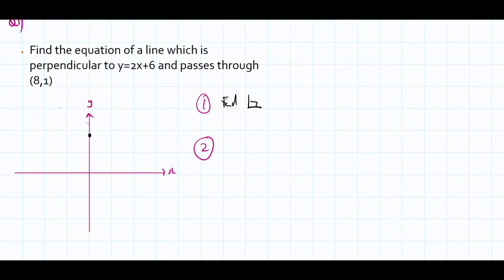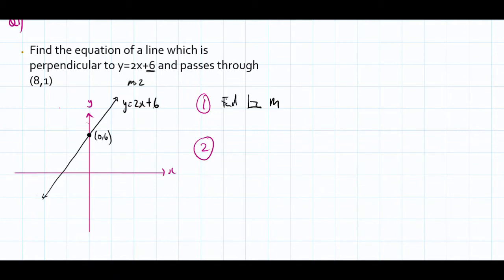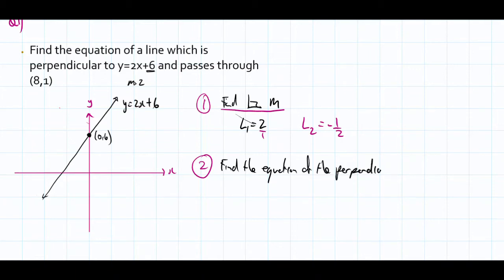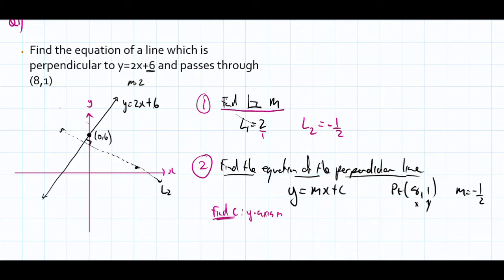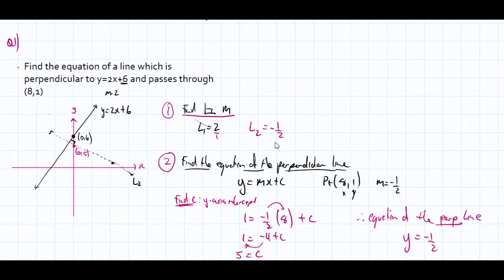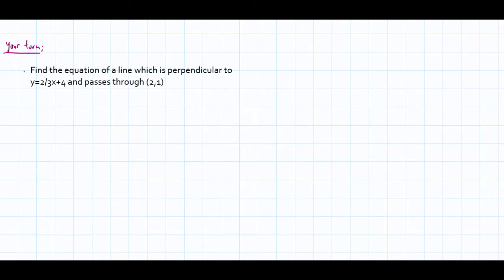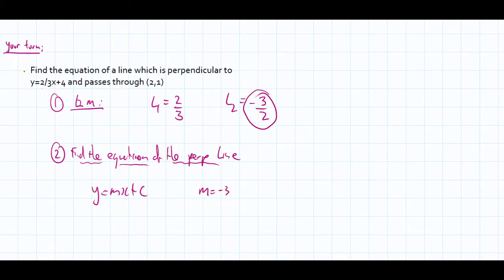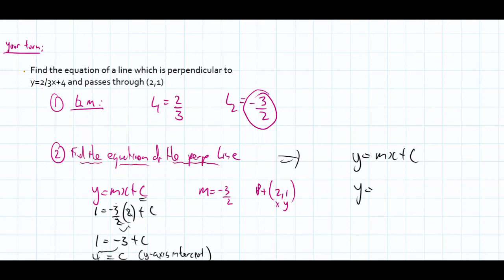Maths with Mr Mitchell Equation of Perpendicular Lines from a point and a line concept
In this tutorial we will look at finding the equation of a perpendicular line if we are given a point and the equation of the line its perpendicular to